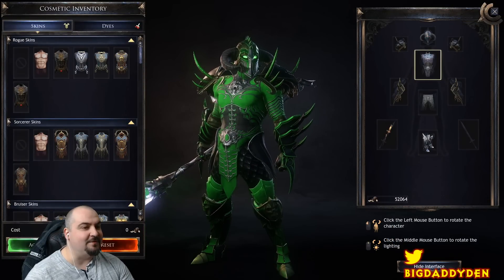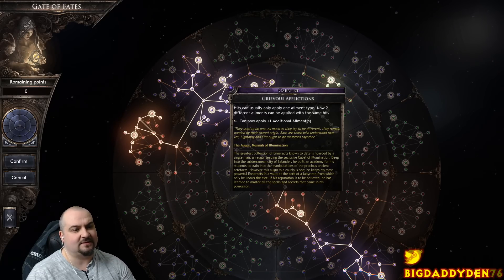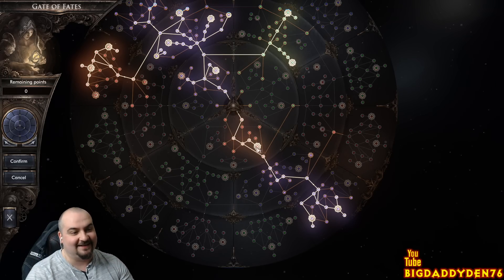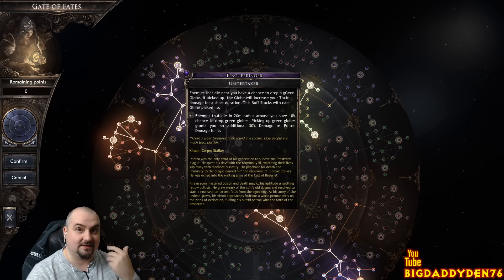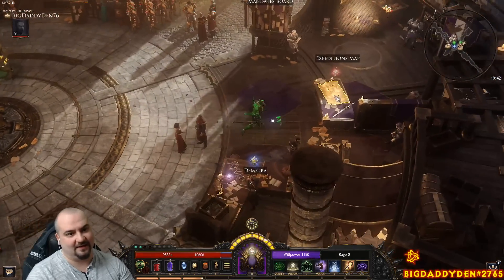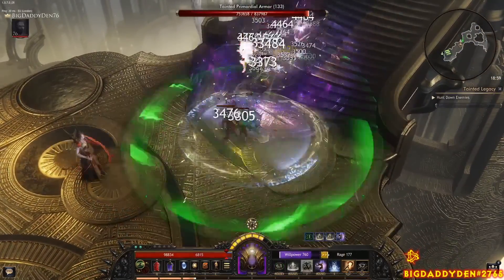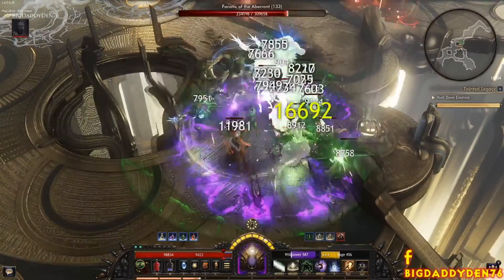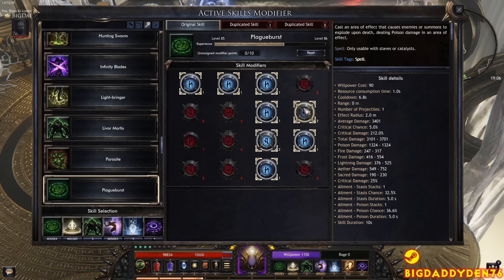Plague Bringer Immortal Mage Build Guide 1.0.7.0 Wolcen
The Immortal Mage Build Guide For Wolcen !